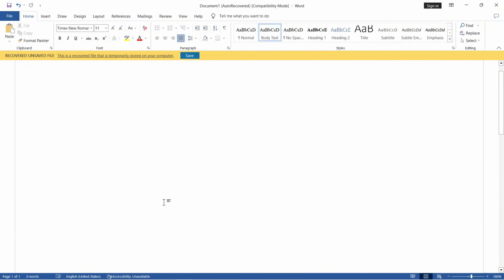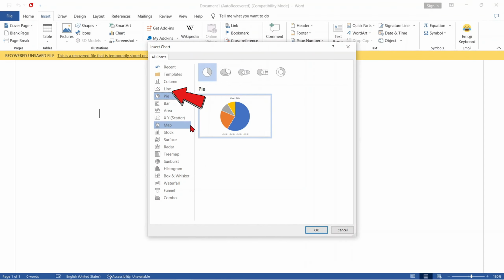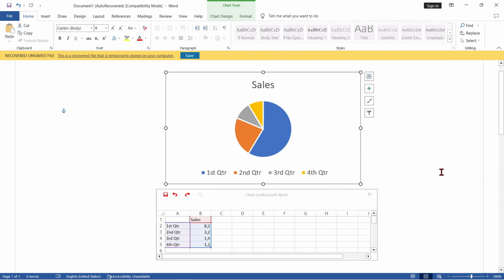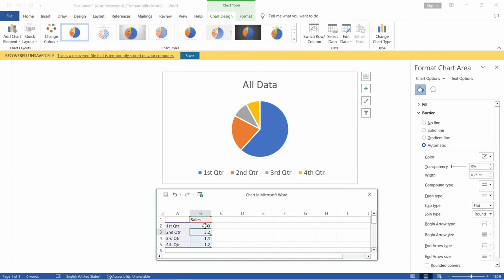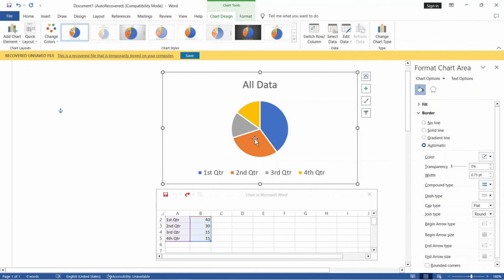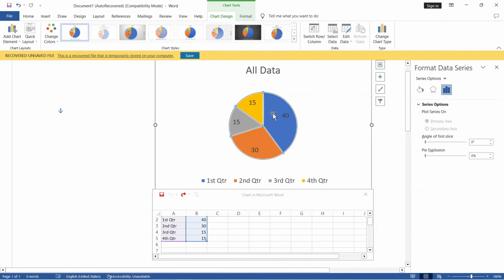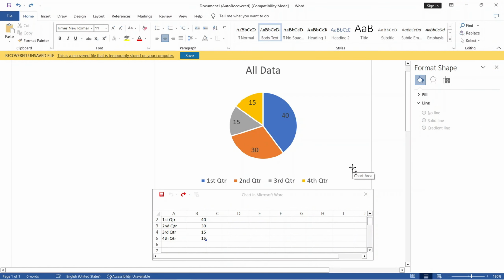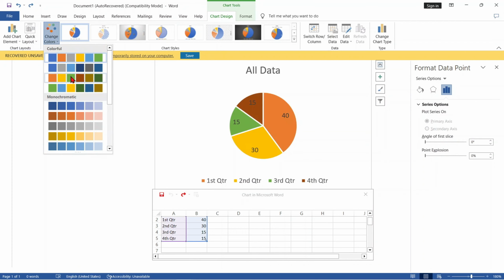How To Make A Pie Chart In Microsoft Word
How to make a pie chart in microsoft word - Pie charts in Microsoft Word are one of the features that you can use to create graphs to visualize the proportion or percentage of a data set.

Usually, pie charts in Word are presented in the form of circles that represent different parts of the data, while the size of each sector reflects the relative proportion of the data.

For those of you who are confused about how to make a pie chart in Microsoft Word, this video can be the solution. You can follow the steps on how to make and insert a pie chart.

This tutorial is related to search:

how to make a pie chart
microsoft word
how to make a pie chart in ms word
how to make pie charts with colors in word.